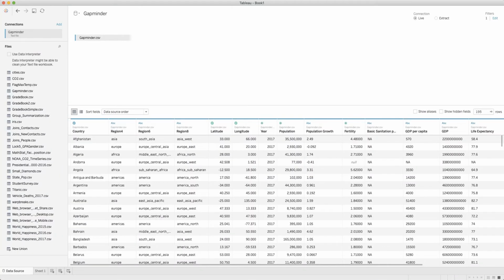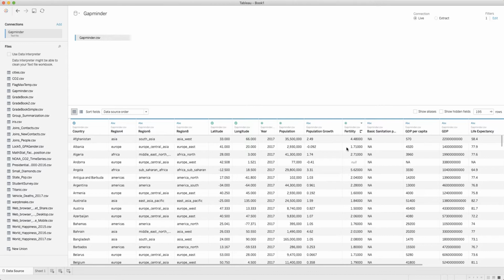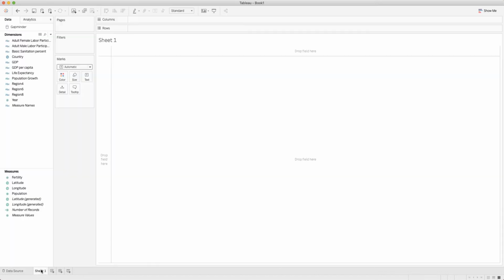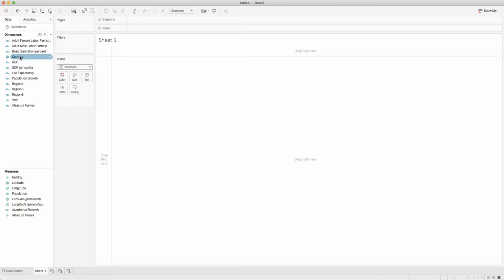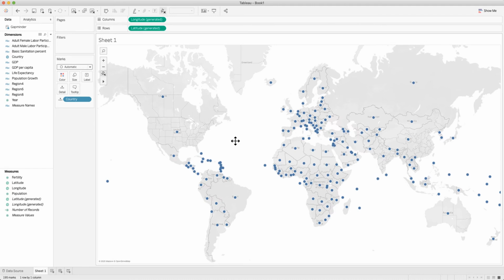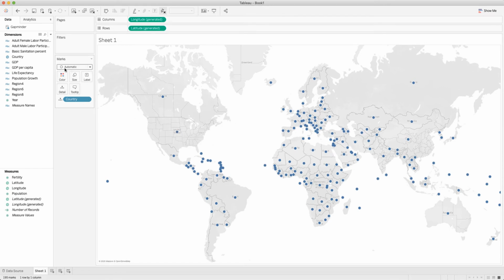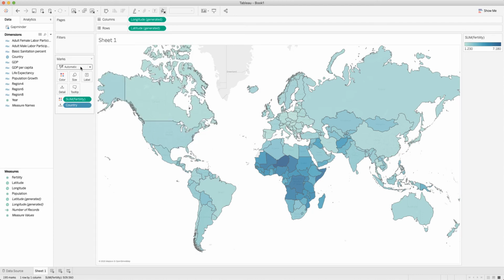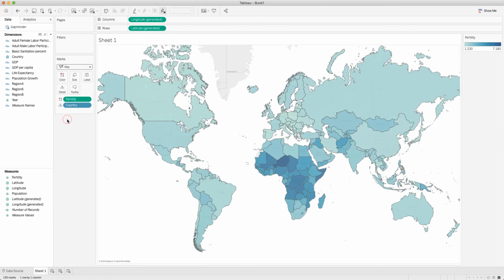Chloropleth Map in Tableau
We make a simple Chloropleth Map in Tableau